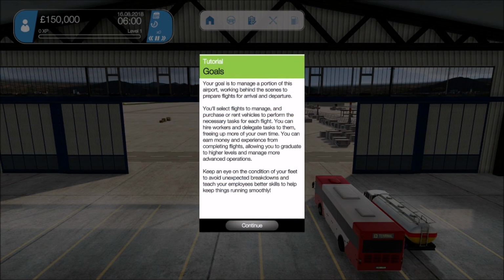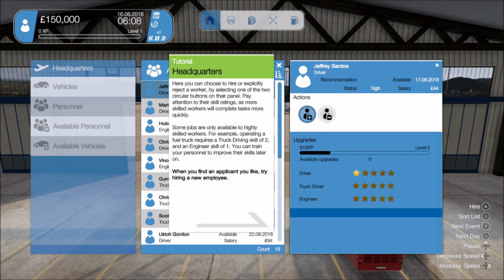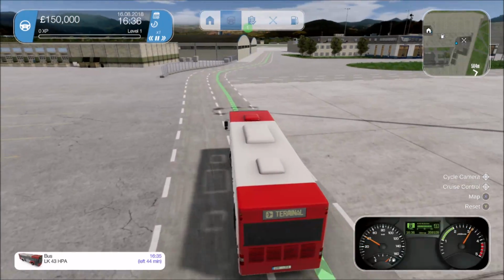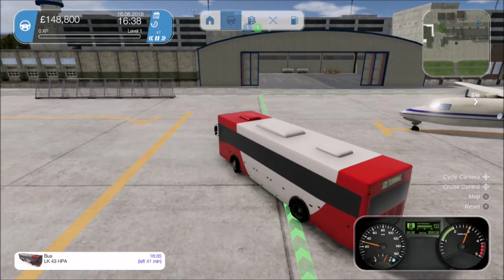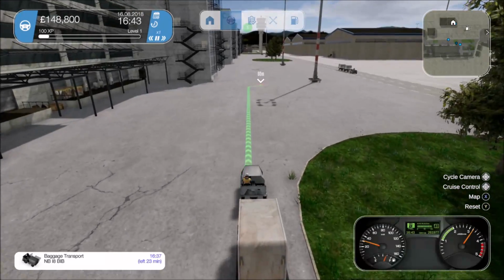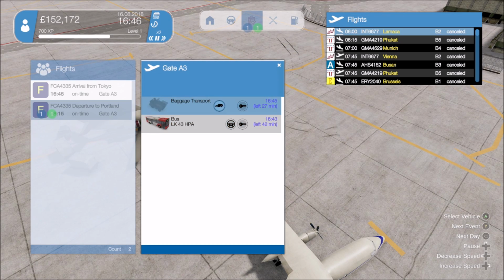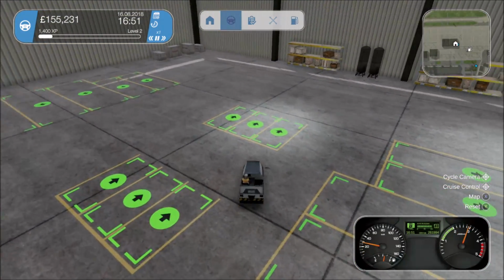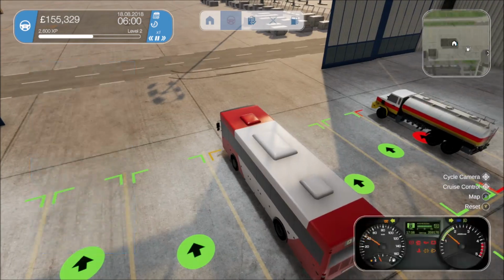Airport Simulator 2019 - Preview - Xbox One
Today we check out Airport Simulator 2019 on Xbox One. Developed and published by Toplitz Productions it released 15th August 2018 priced £23.99/$29.99/€29.99 on the Microsoft store.